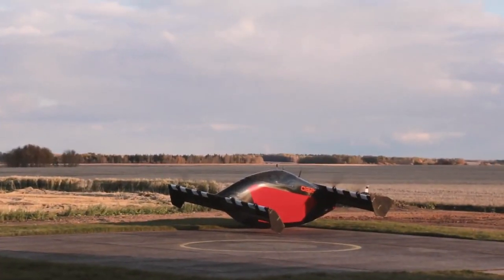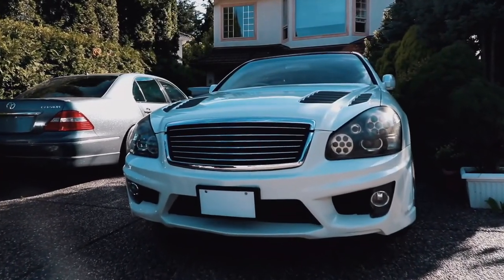Opener's BlackFly: The Tesla Model 3 of Electric Aircraft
In this video we are going to explore all the technical elements of a Personal Aerial Vehicle,  namely the Blackfly.
This aircraft has a 40 mile range on a 8 kWh battery pack. It is one of the most energy efficient way of transport with just 247 Wh of energy per mile.
The Blackfly makes use of tandem wings, distributed propulsion and wheel free landing gear.